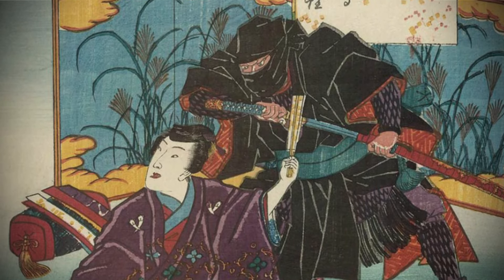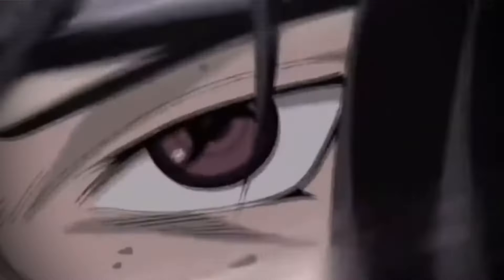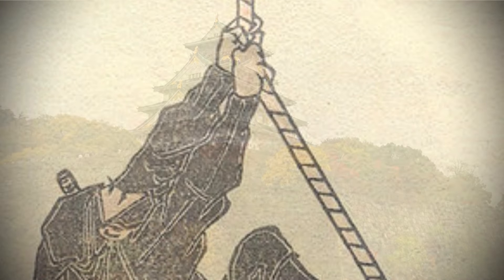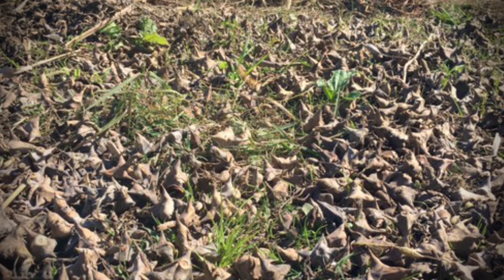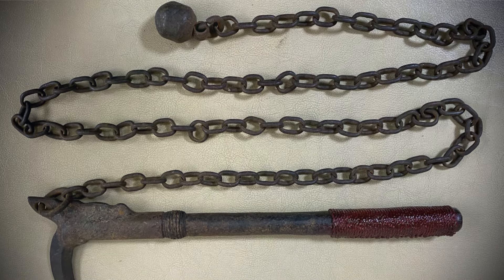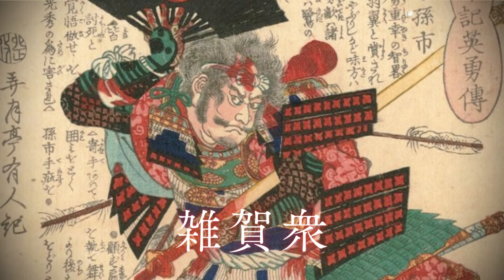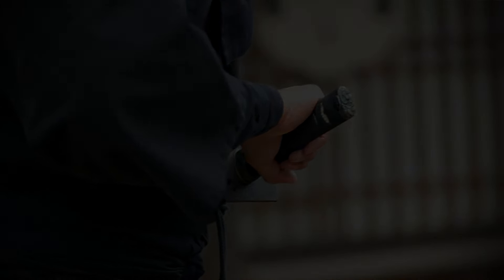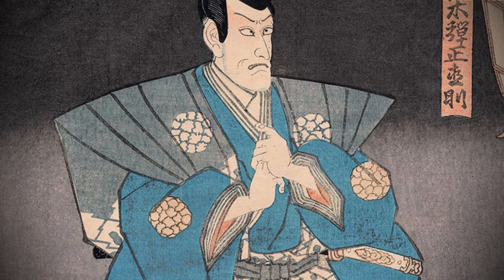Exploring the Shadows: A Deep Dive into Six Ninja Weapons / Naruto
In the history of Japan, ninjas were individuals who served daimyos or lords, employing skills such as espionage, swordsmanship, sorcery, and pharmacology, collectively known as ninjutsu. Operating as intelligence units, they utilized various tools and weapons known as ninja tools. Some of these are familiar from anime and others are less well-known. In this video, I will introduce six representative ninja tools that were used by ninjas.

At HOCHO KNIFE, you can purchase knives online made by Japanese knife artisans. They offer a wide variety of knives, so please find and purchase your unique knife!↓

引用
Down Town Art Company, 手裏剣八方【黒燻し】　　 Ninja ｓtars 8points
忍士調査隊, 秋だ！天然のまきびしを採取に行こう♪
忍者オフィシャルサイト,鎖鎌（くさりがま）
せんがんり,総鉄製鎖鎌 忍者武器万力鎖隠し武器十手古武器武術武具日本刀
忍者オフィシャルサイト,忍者刀（にんじゃとう）